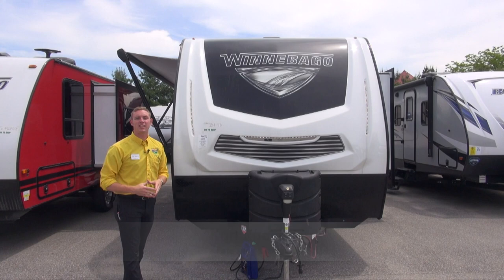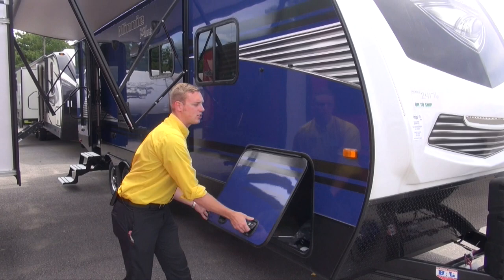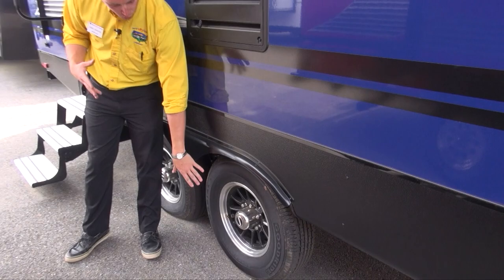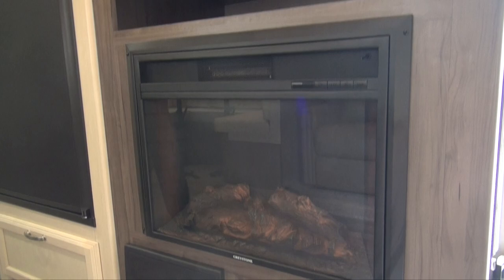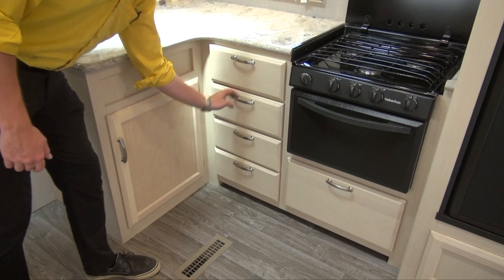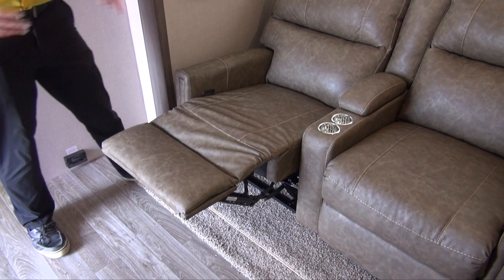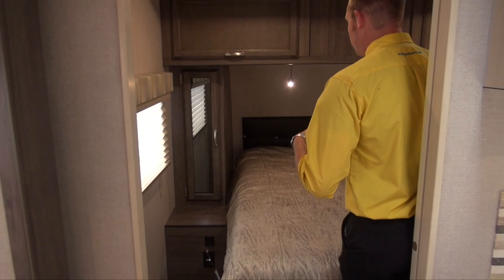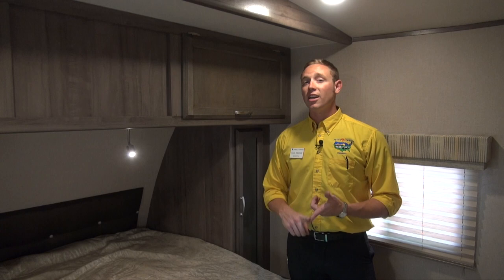2019 Winnebago Winnie Plus 26RBSS | Pete's RV Rough Cuts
In this edition, Karl Raacke takes us through the 2019 Winnebago Minnie Plus 26RBSS to show us what Winnebago has to offer. Packed with a queen bed, large rear bathroom and plenty of other amenities this is a terrific couples coach.

Karl starts off at the front with the LED accented front cap, built in back up mirror and power tongue jack. The Minnie Plus 26RBSS has gigantic pass through storage up front that can fit any canopy, chairs or camping grill that you bring along. This unit sports a power awning, black with chrome lip rims and outdoor speakers to keep the party going both inside and out.

Inside the Minnie Plus 26RBSS you get everything you need to enjoy camping in style all wrapped into a well laid out floor plan. The large entertainment center already sports a flat screen TV as well as an electric fireplace with tons of storage behind. Solid surface counter tops, and sink covers, mean that they can take a beating from any sort of cutlery or hot pans. Residential features like the dinette lamp or large fridge make you feel right at home when on the road and add to the 'wow' factor when guests come over. Theater seating sits directly across from the entertainment center making sure you have prime viewing angle.

Into the rear bathroom you get the large walk in shower, plenty of leg room when on the throne and tons of storage and counter space for all your toiletries. On the other end in the bedroom you will find a queen bed with quilted headboard, overhead cabinets and a locker on both sides so you can hang clothes without them getting all wrinkly.

Karl continues on showcasing some of the excellent features and benefits on the Micro Minnie 2106DS including; reading lights, slam latch baggage doors, household fixtures, built in coat hooks and so much more!

Pete's RV Center is an extraordinary recreational vehicle dealer with locations in South Burlington, VT, South Windsor, CT, Plainville, MA, and Schererville, IN. An RV sales, parts, and service provider since 1952, Pete's RV Center carries an extensive inventory of Keystone as well as Evergreen, Heartland, Airstream, Crossroads, Winnebago, nuCamp, Forest River and Jayco RV branded campers. Follow The Yellow Shirt on social media to stay up to date on all things Pete's RV!